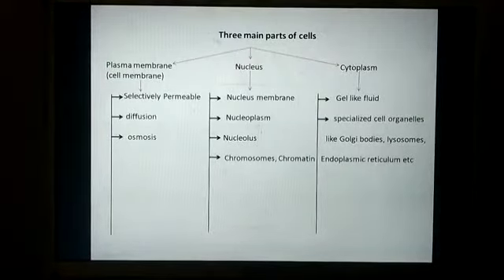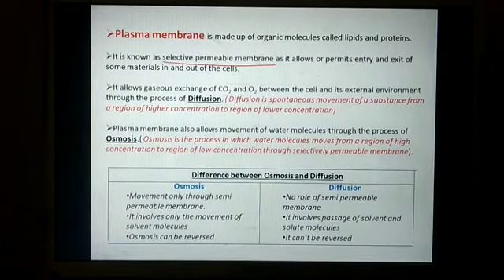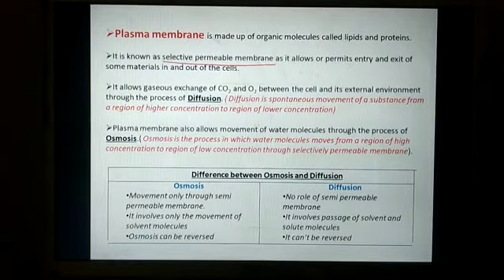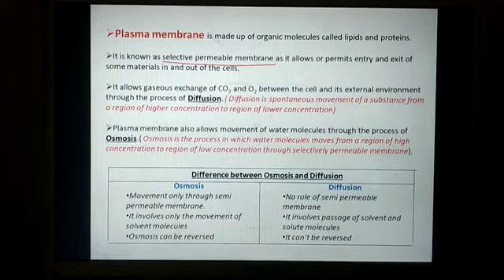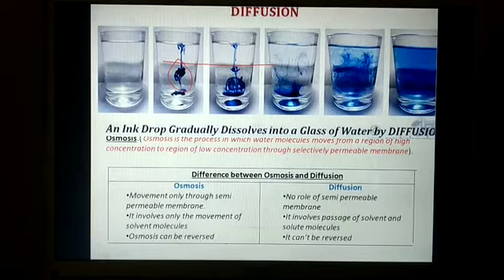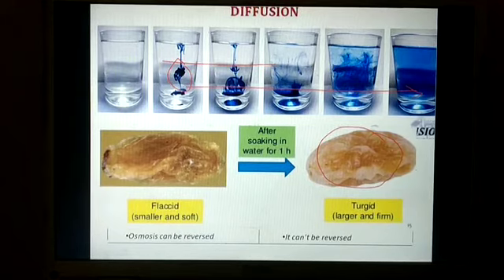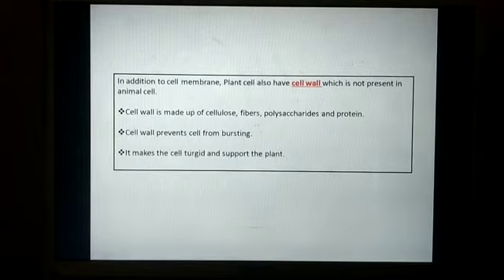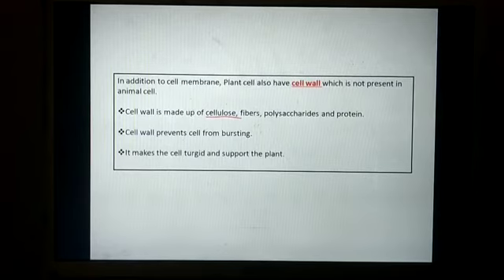Ch5 Topic2 Plasma membrane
Three basic parts of Cell
This video is about first part: Plasma membrane